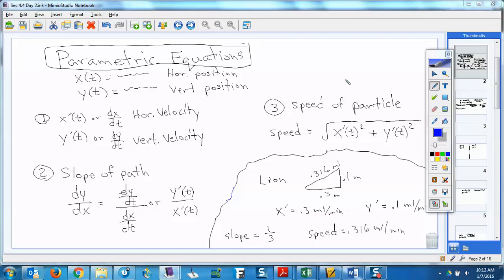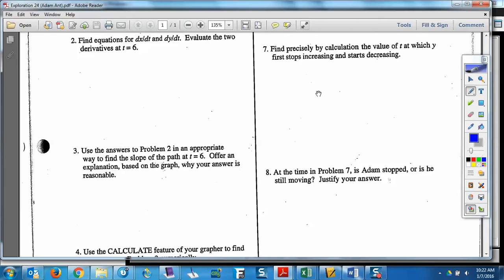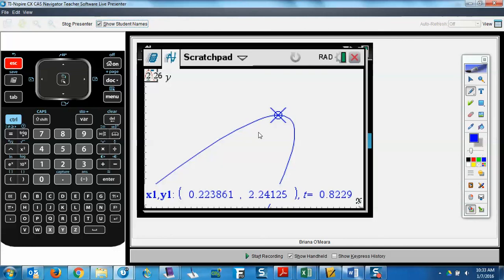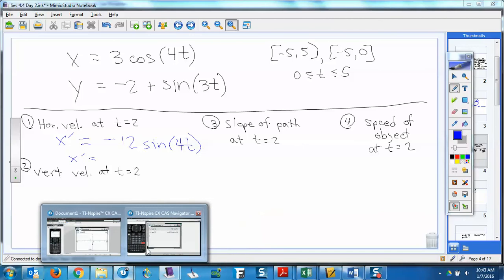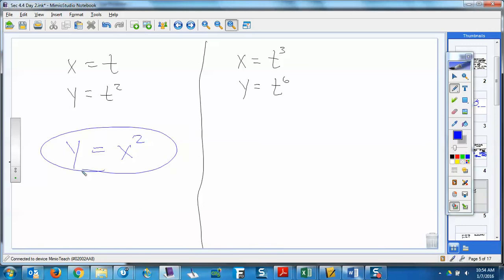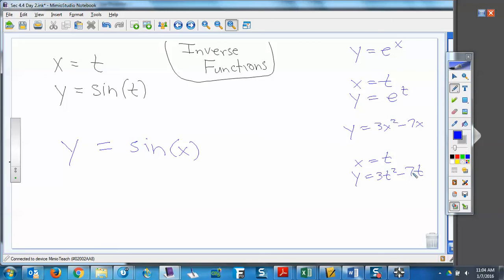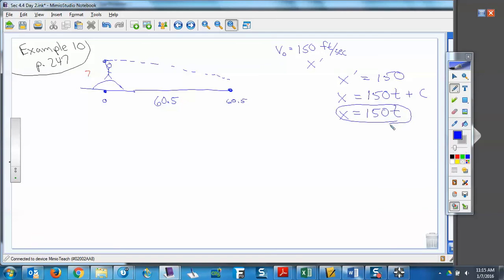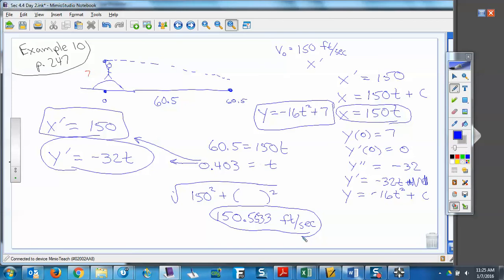Jan. 7 Class Video